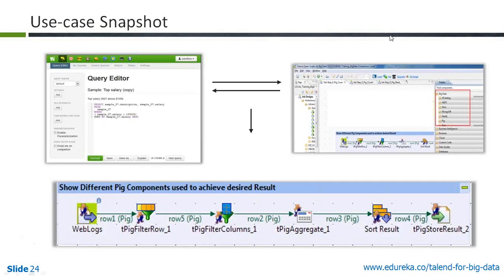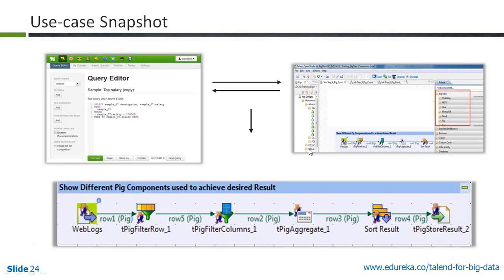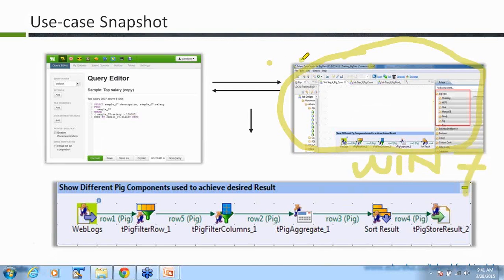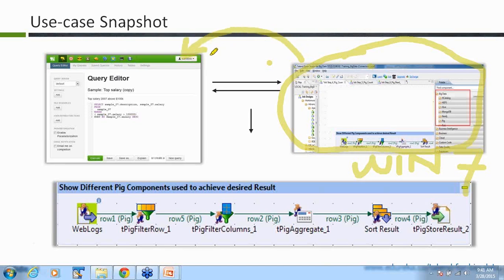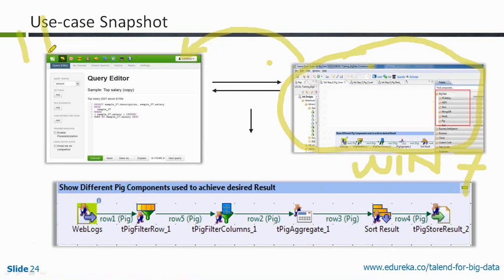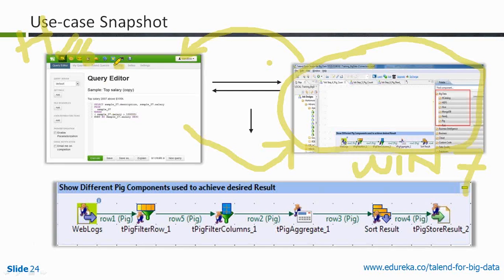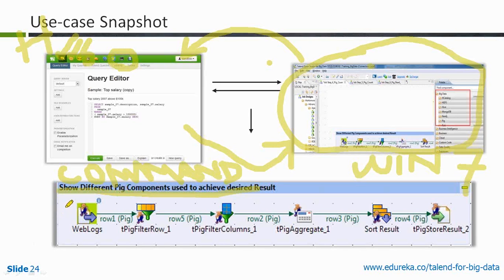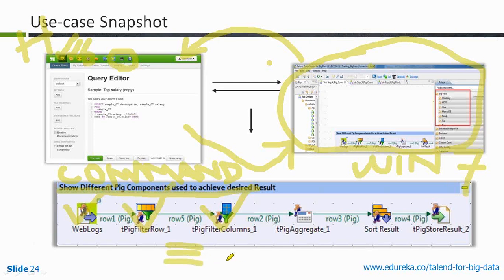Use Cases of Talend | Talend ETL Tutorial | Talend Big Data Tutorial | Edureka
Talend simplifies the integration of big data so you can respond to business demands without having to write or maintain complicated Apache Hadoop code.
Enable existing developers to start working with Hadoop and NoSQL databases today. Use simple, graphical tools and wizards to generate native code that
leverages the full power of Hadoop and accelerates your path to informed decisions.

Video gives a brief insight of following topics:

1.What is ETL?

2.Learn how to adopt ETL to big data industry

3.Learn Big Data in minutes

4.Use cases of Talend

5.Implementing Talend job with Hadoop

6.Why Talend ?

7.Integrating Talend and Hadoop

The topics related to Talend ETL Tool have extensively been covered in our course 'Talend For Big Data’.